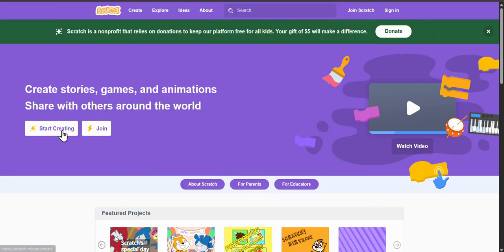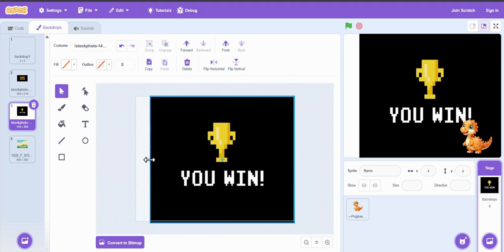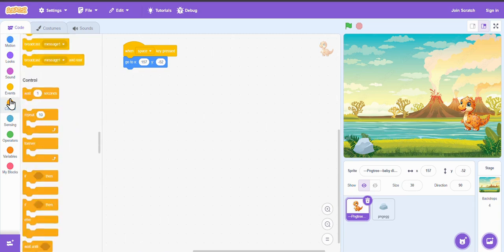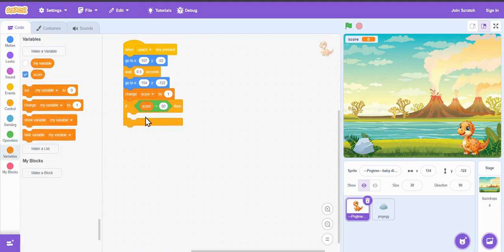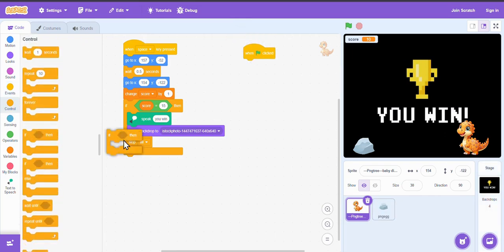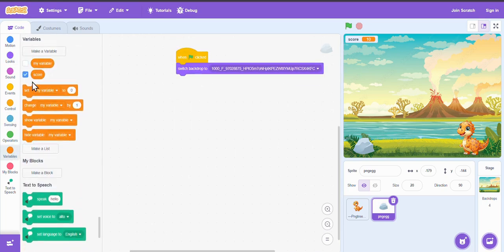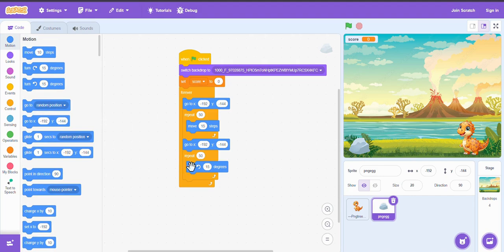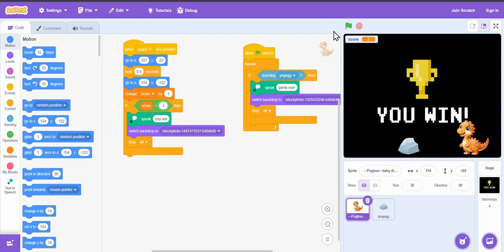scratch lesson 5 for beginners